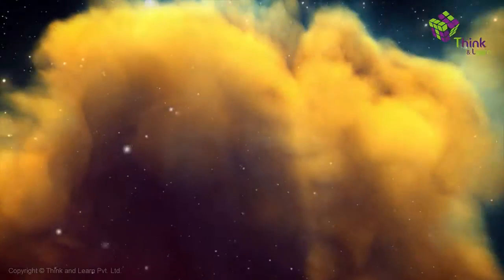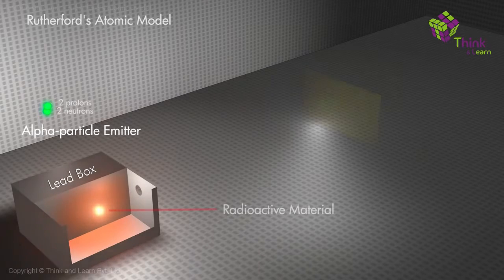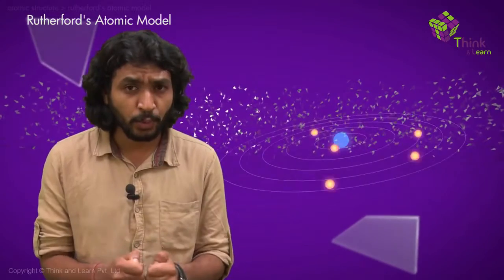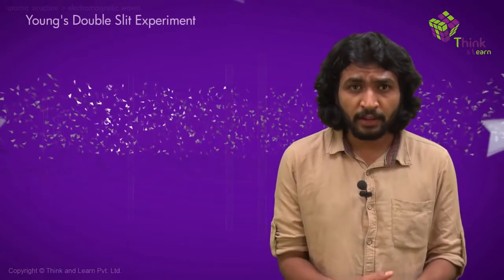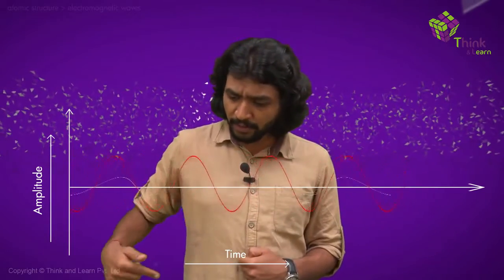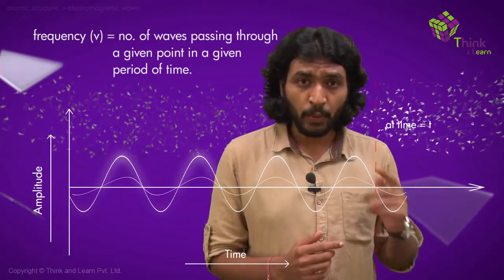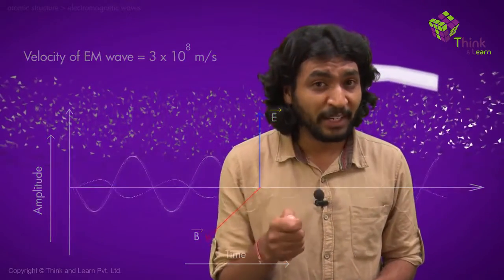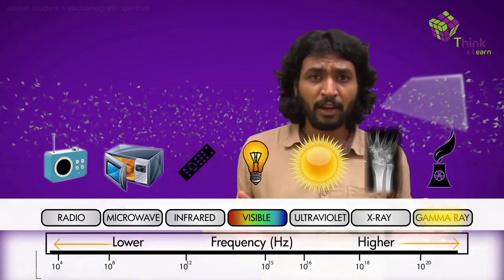JEE Physics Preparation | Rutherford's Model and the Electromagnetic Spectrum Visualized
🚀✍️ Download Chapter-wise Session Notes, FREE DPPs & Chapter Test PDFs Now⬇️
✅ JEE Ranker's Batch Preparing for JEE Exam? Prepare with India's Best JEE Trainer. Learn to solve any JEE question in less than 30 seconds. In this video learn about Rutherford's Model and the Electromagnetic Spectrum. Know about electromagnetic spectrum,light spectrum,electromagnetic waves,electromagnet and more

With BYJU'S JEE, target CBSE board exams and entrance exams like IIT JEE Mains and IIT JEE Advanced with equal ease. The adaptive learning is made using artificial intelligence to boost retention and revision. High definition visualization techniques help in exam preparations for IIT JEE and CBSE boards. Made by IITians BYJU'S JEE is everything you need for your JEE and Board exam preparations.